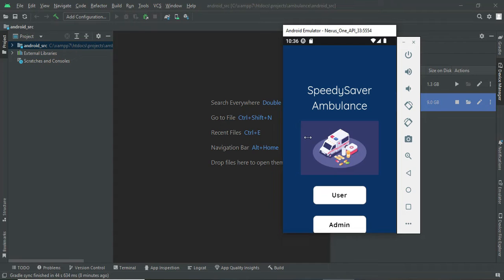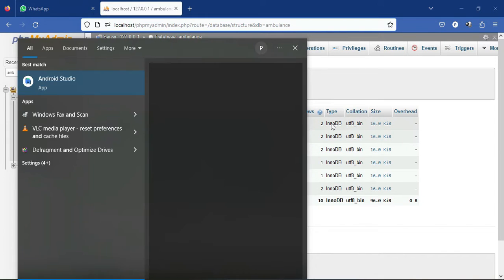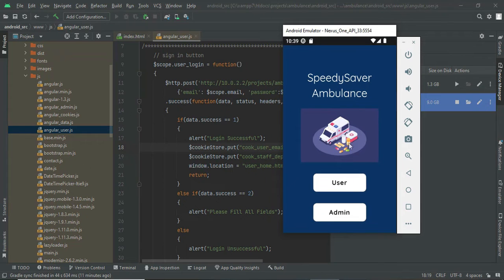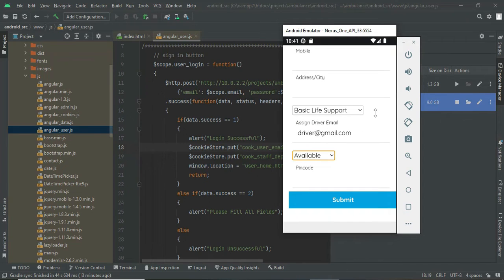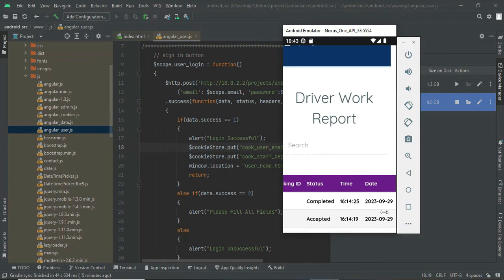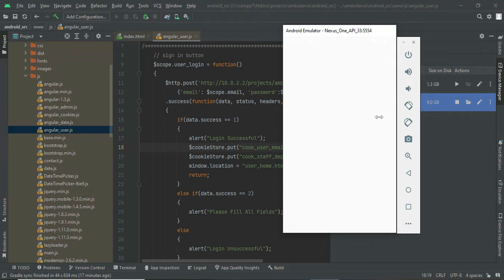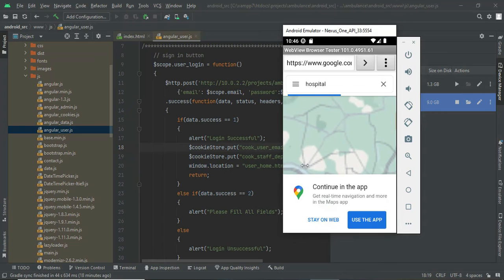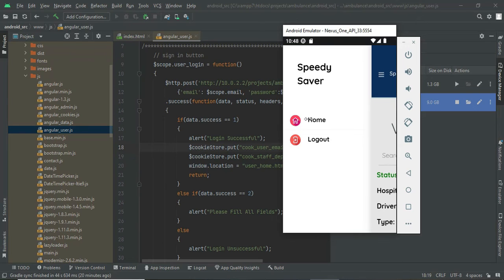Ambulance Booking System Android PHP Explanation Video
The “Ambulance Booking System App” is a critical solution designed to streamline and optimize the process of requesting and dispatching ambulance services in times of medical emergencies. This innovative application leverages technology to provide rapid, efficient, and life-saving assistance to individuals in need. It offers a user-friendly interface for users to request ambulance services swiftly, connecting them with nearby medical facilities and emergency response teams. The app not only enhances response times but also ensures the timely and effective deployment of ambulances, ultimately contributing to improved healthcare outcomes and public safety. With our innovative application, users can now conveniently book ambulances with just a few taps on their smartphones. Say goodbye to the hassle of making phone calls or waiting for an ambulance to arrive.